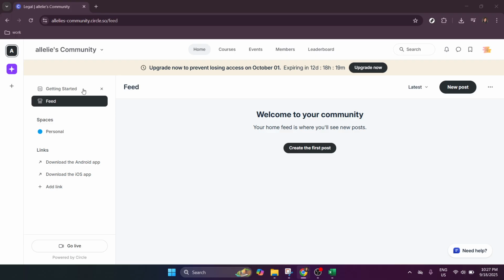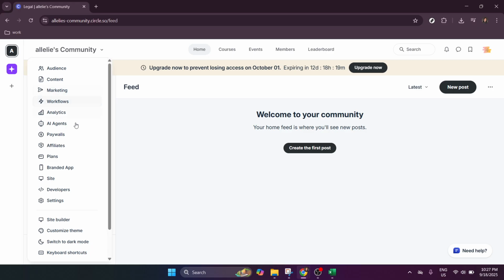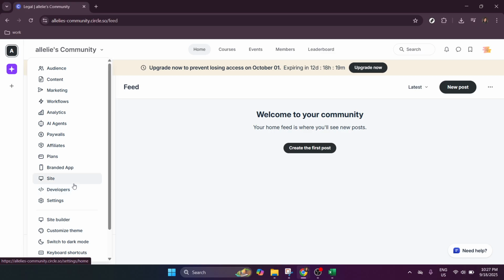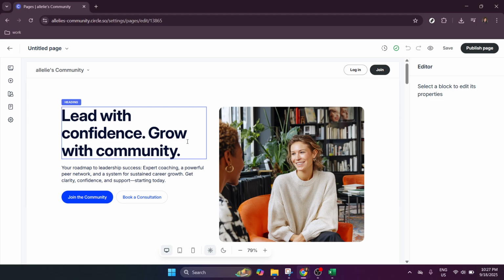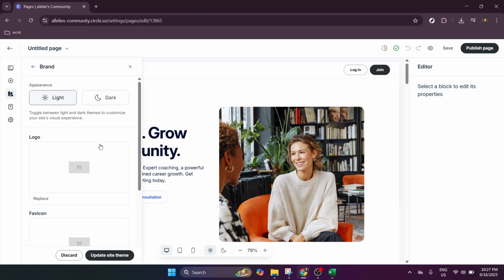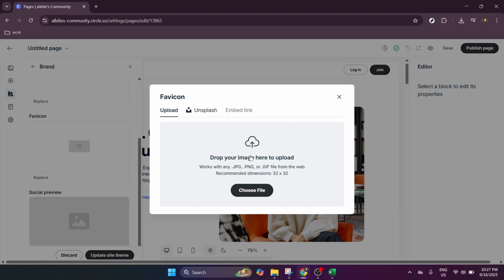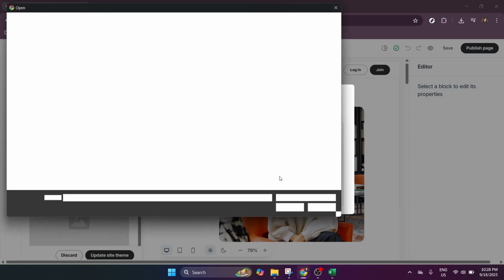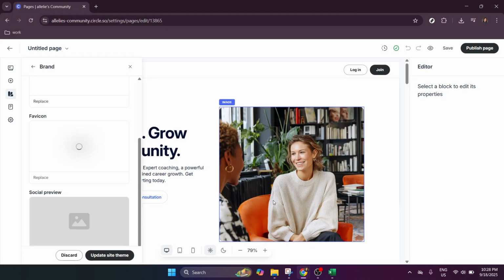How to Create a Favicon in Circle so Step by Step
This Circle.so tutorial will teach you how to create and add a favicon for your community website step by step. A favicon is the tiny logo that appears in browser tabs and bookmarks, helping to brand your site. I’ll show you how to design a simple favicon, prepare the image in the right format, and upload it to Circle.so. You’ll also learn tips for making your favicon look clear and professional. By the end, your Circle.so site will have a customized favicon that boosts your branding and makes your platform stand out in 2025.